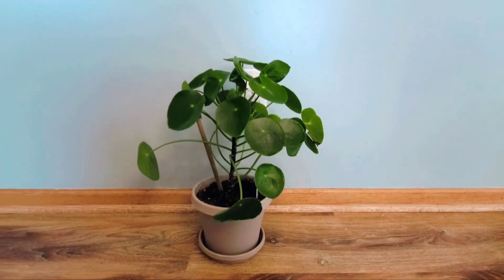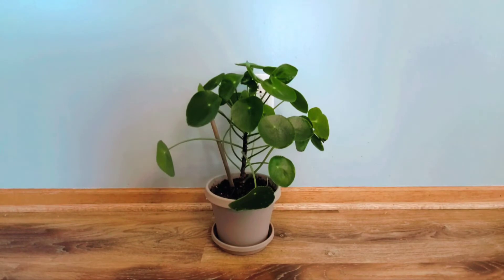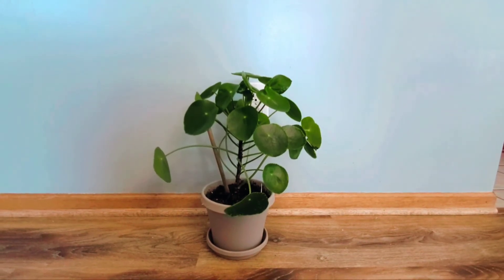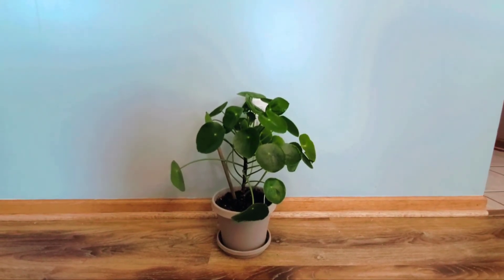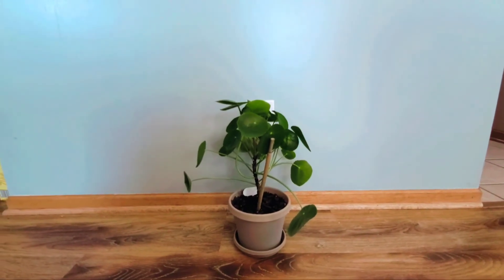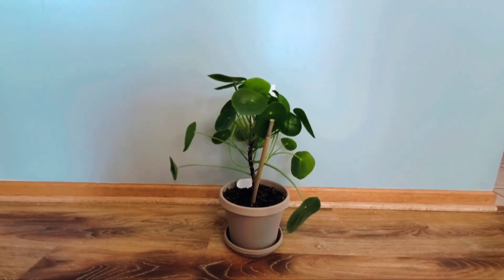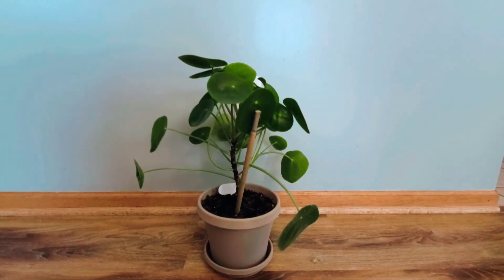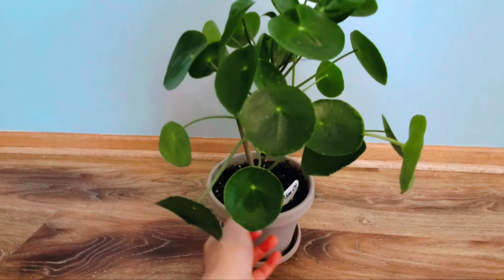Pilea Peperomioides 01 Part 002 | Plant Vlog 229